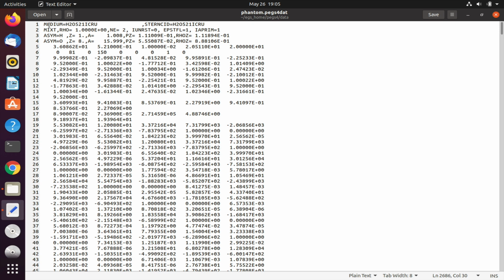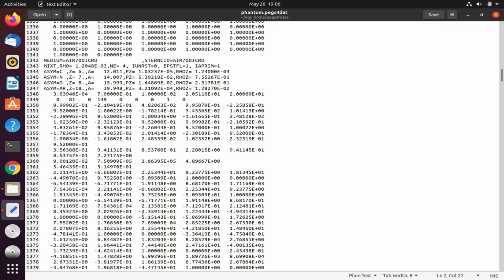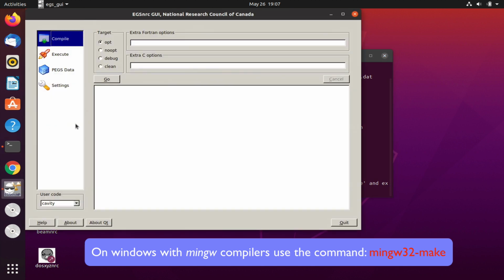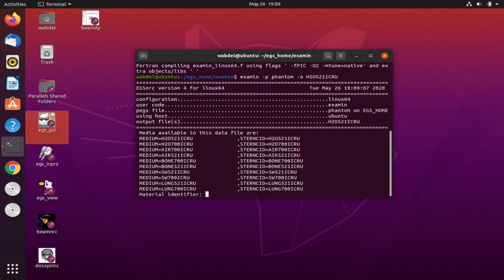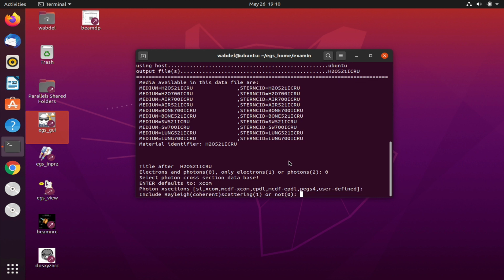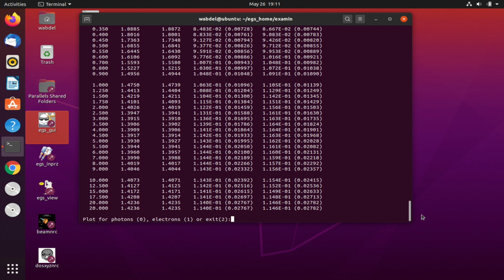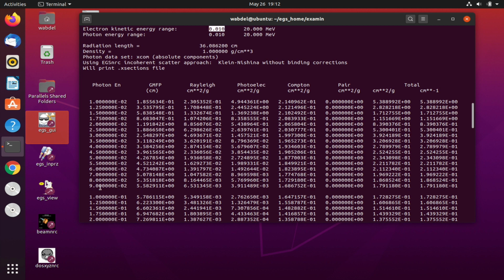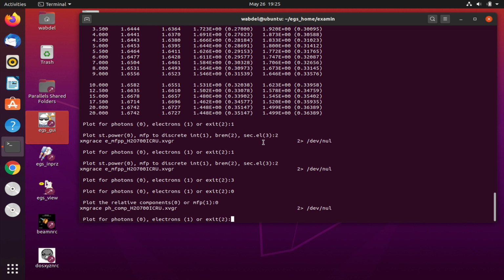EGSnrc/examin code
This video demonstrates how to use the EGSnrc/examin code to explore data in pegs4dat files.
The application lists photon cross section data and restricted stoping powers for a medium in a pegs4dat file.
The application doe not have a GUI but need to be executed from with a terminal.
usage:
Type the following command within examination directory
examin -p pegs4_data_file -o output_file

pegs4_data_file is the file name of the pegs4dat file (without extension)
output_file is an optional file name for output

Although the application works from a Windows command prompt there are a few differences. The application seems to not list the media available in the pegs4dat file. You can still type the MEDIUM name and it will list the data. Another issue is the the application does open the QTgrace to plot the data. The application, however, creates a file with "xvgr" extension in the examin directory. You can open this file with QTgrace to plot the data.

Please leave in the comments if you have a better solution for Windows.